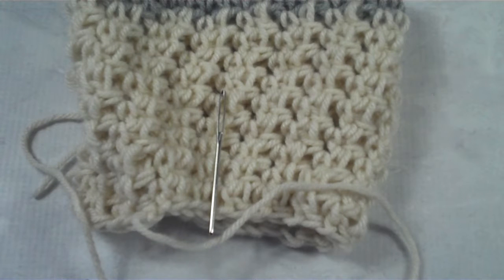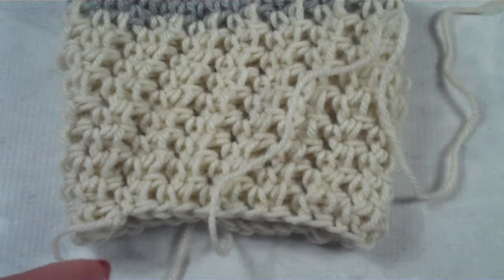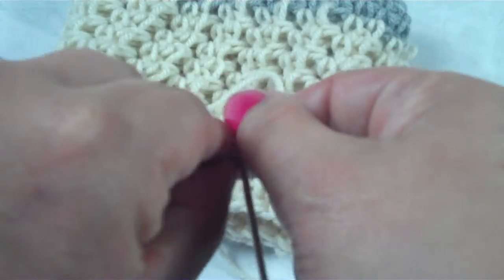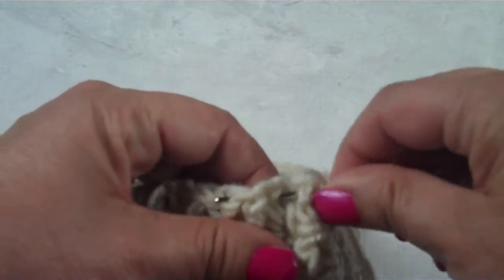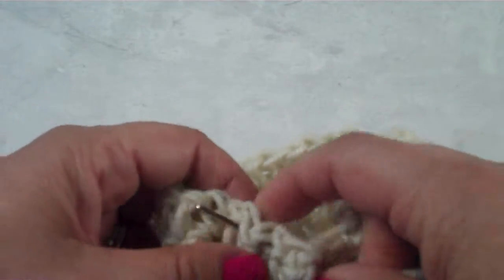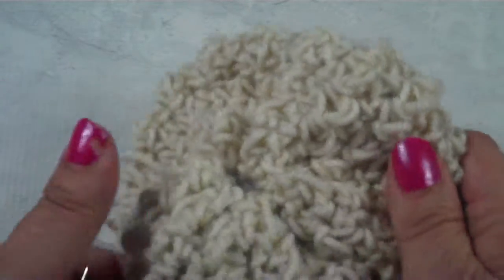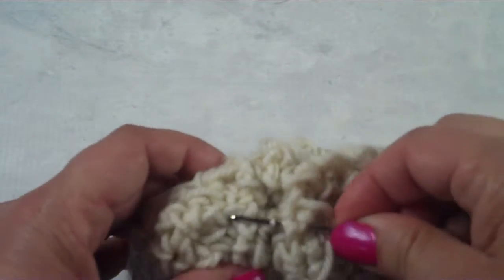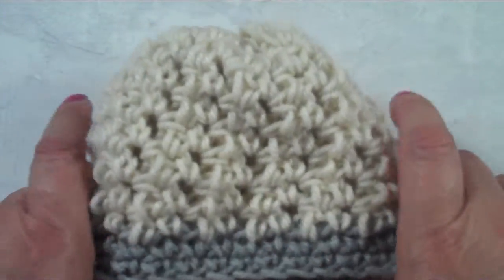How To Close A Hat Or Baby Cocoon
In this video you will learn how to close a hat at the top that was crocheted from the bottom up. The same technique is also used to close our baby cocoon pattern The Tate.